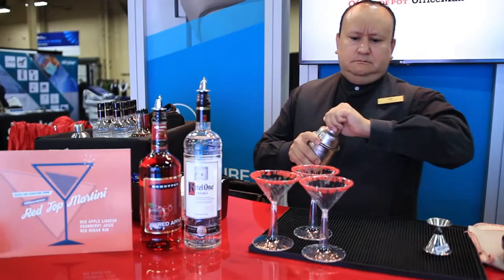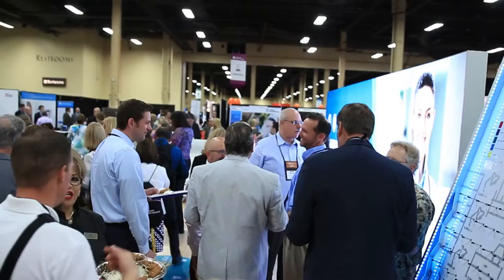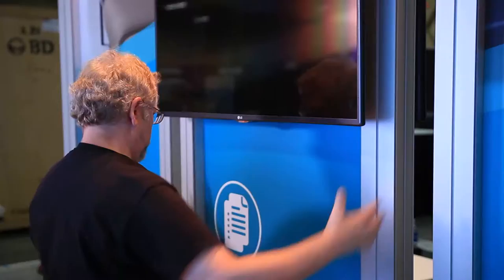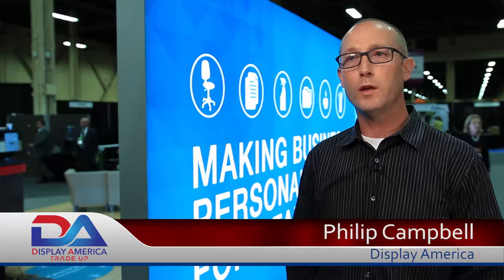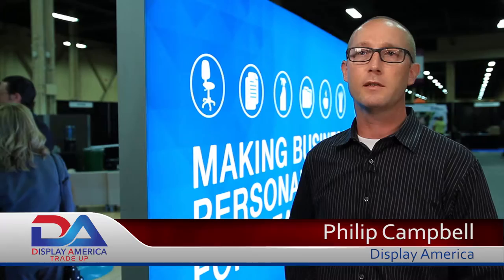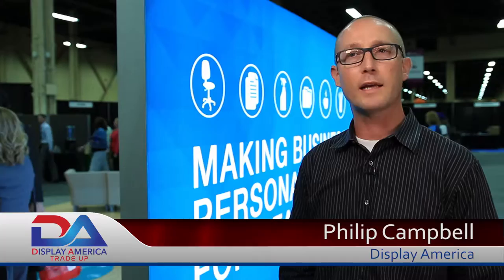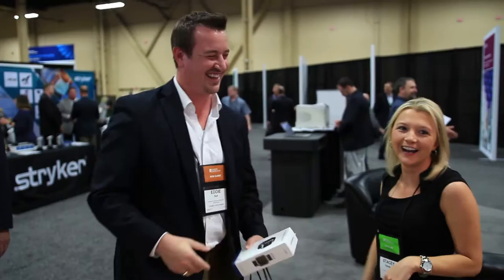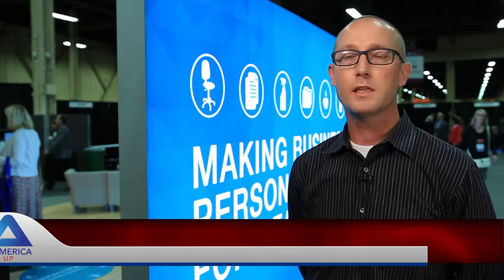Office Depot Med Assets Trade Show Case Study - Display America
Office Depot exhibit at the Med Assets trade show in Las Vegas, NV.  Trade show booth design and construction by Display America.

Display America is a  full-service provider of brand-driven, customer-focused exhibits, events, and experiences that are always strategic, seamless, and simple.  Offering custom design and rental options for trade shows, expos, conferences and catered events.